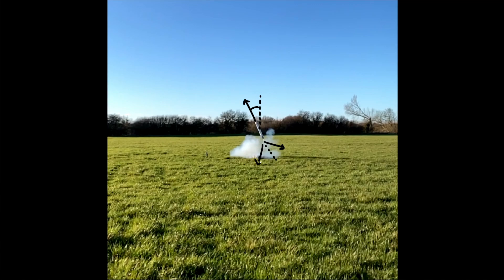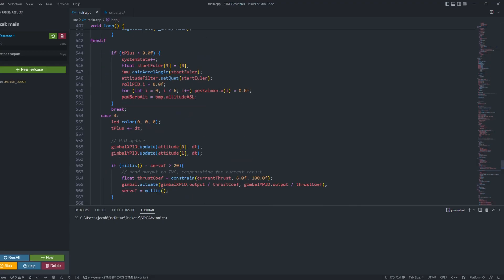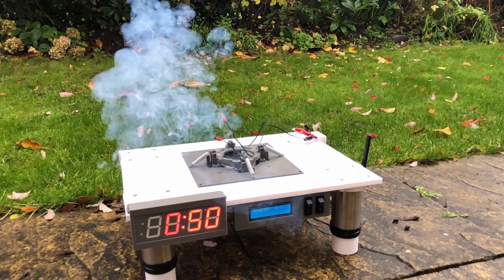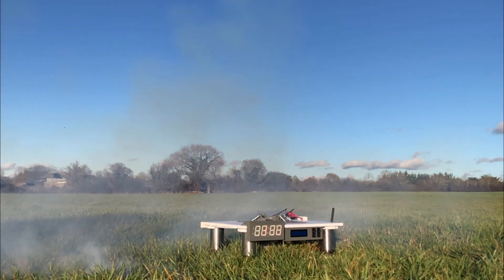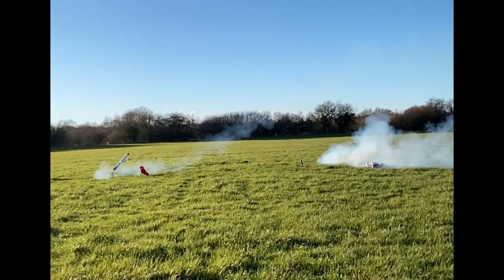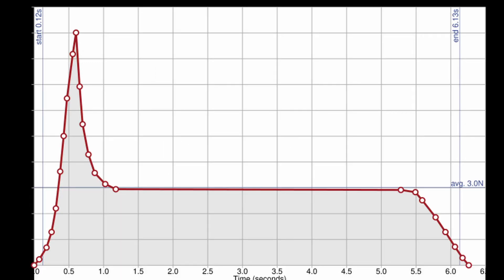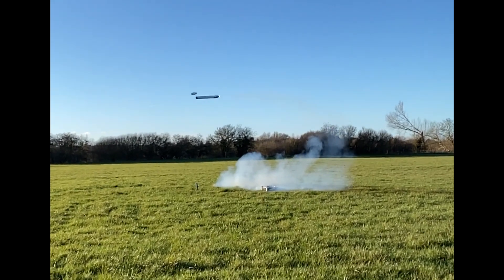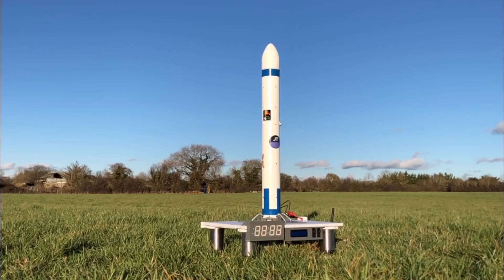TVC Rocket Flight 1 - What went wrong?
The first flight of my new thrust-vectoring model rocket!
Things didn't go quite as planned...